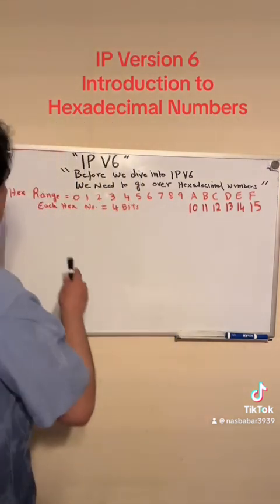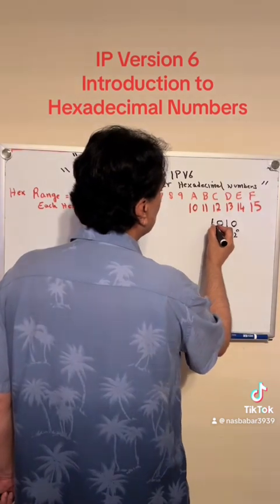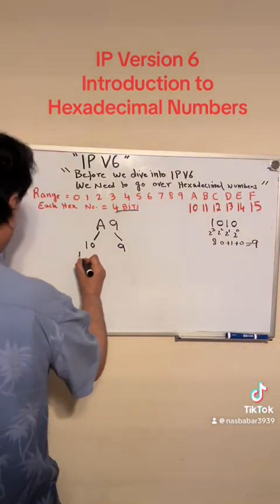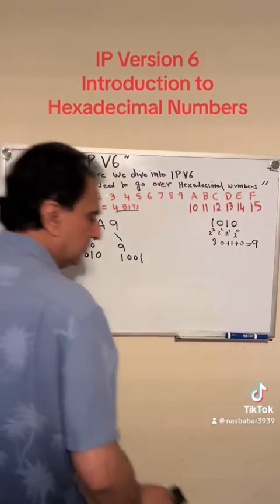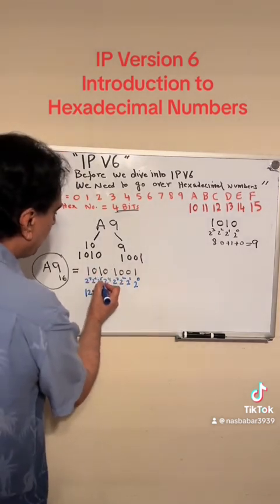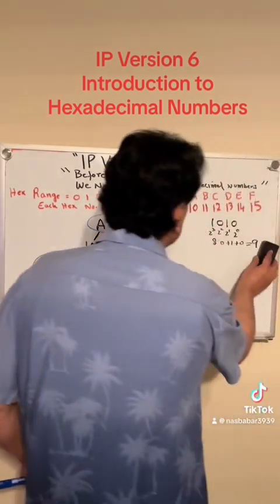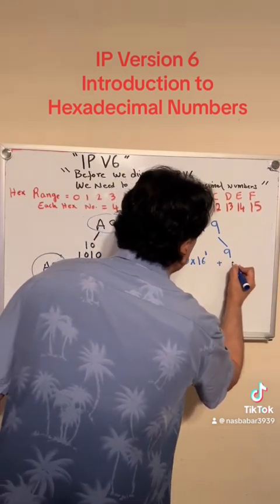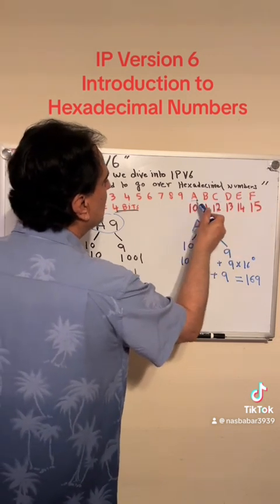Hexadecimal Numbers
Hexadecimal numbers explained and conversion to Binary numbers.